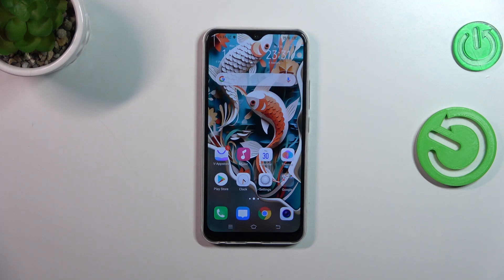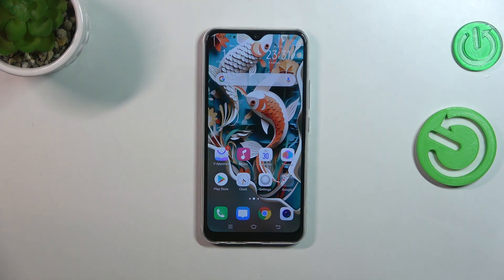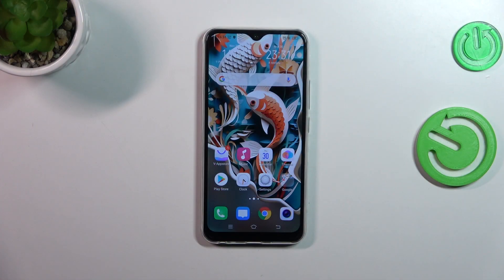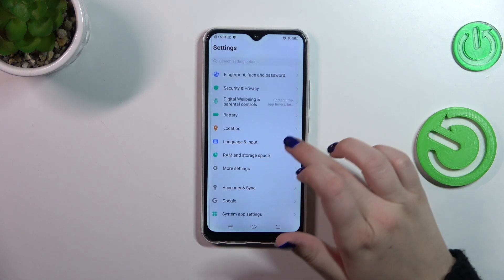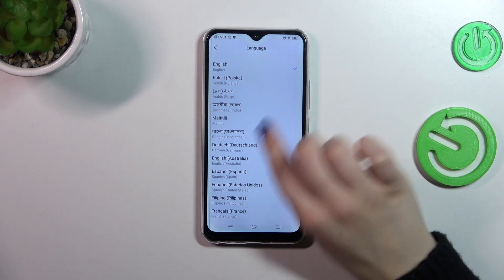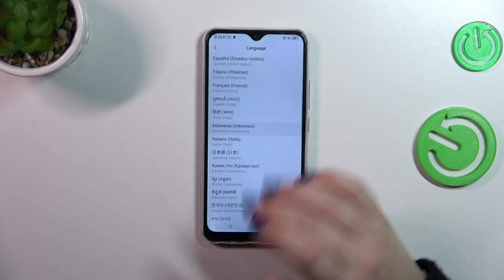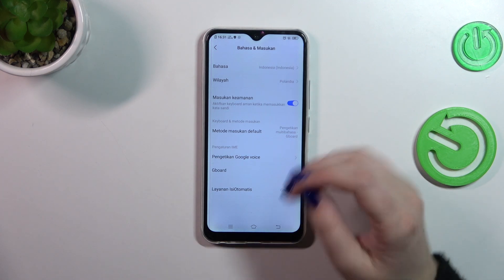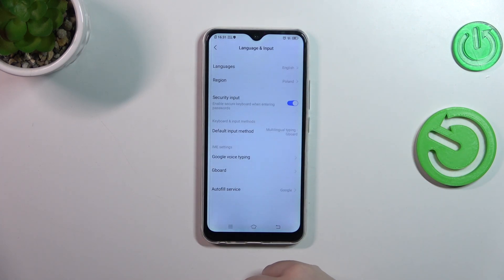How to Change the System Display Language on VIVO Y17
Tailor your VIVO Y17 to your language preferences! In this tutorial, learn how to modify the system display language effortlessly. Follow the step-by-step guide to navigate your device's settings and switch to the language of your choice. Watch now for a quick and effective solution to enhance the user experience on your VIVO Y17.

How to change the interface language on VIVO Y17? How to modify the system language on VIVO Y17? How to set another system language on VIVO Y17?